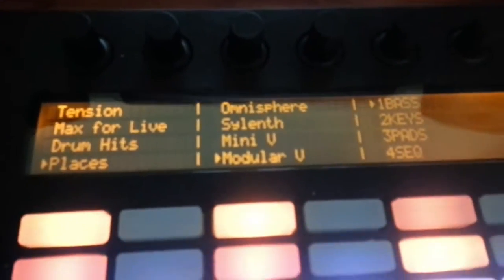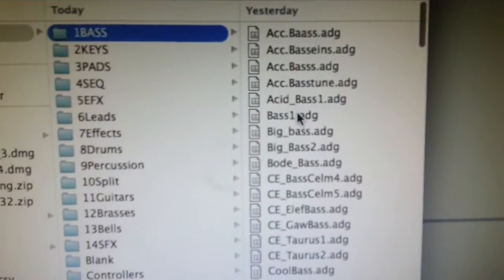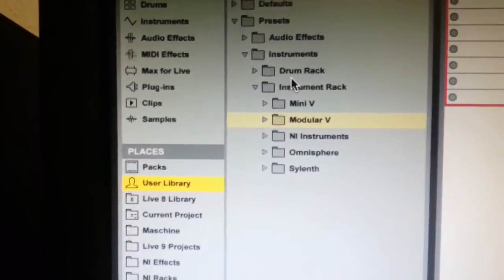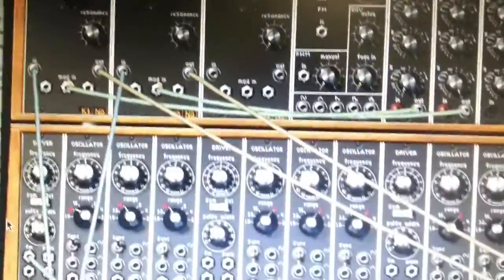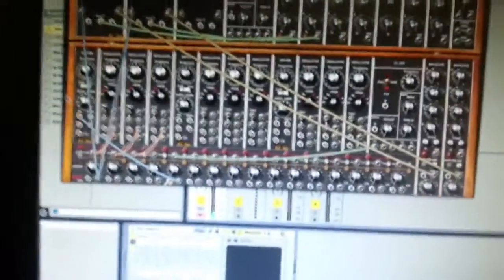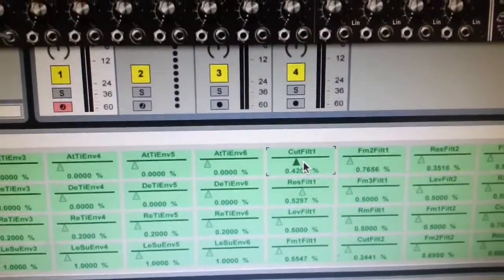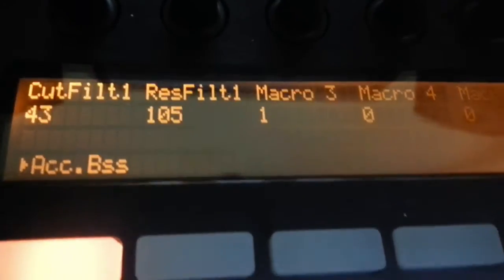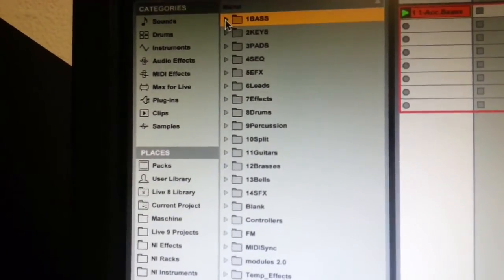Use Arturia's Modular V seamlessly from inside Ableton Push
How to browse, load and control the 600+ factory presets of Arturia's Modular V instrument from Ableton Push in a couple of simple steps